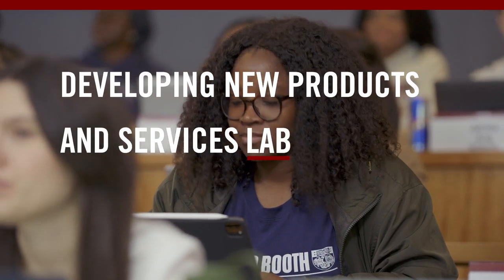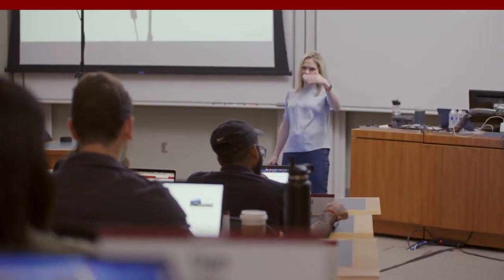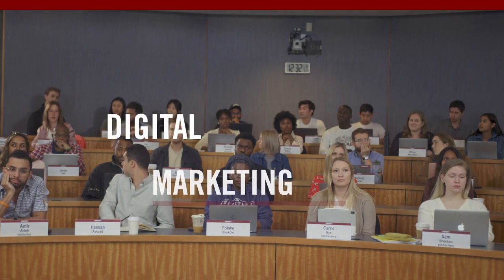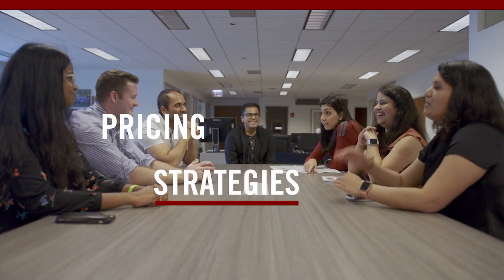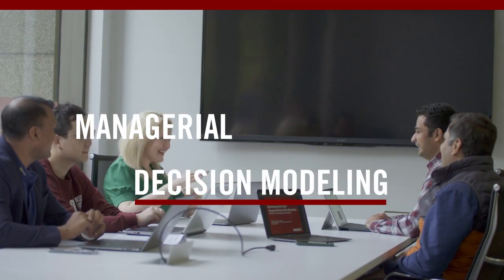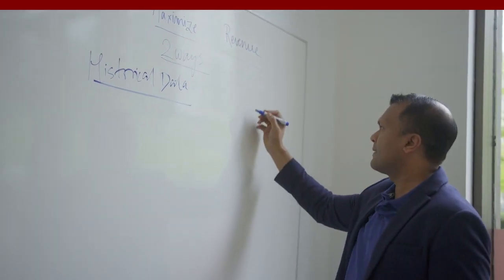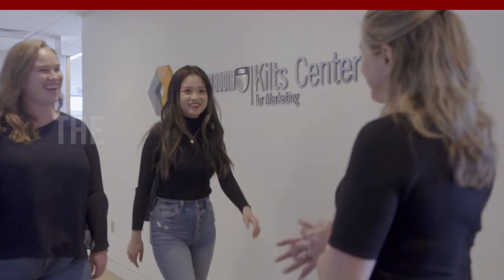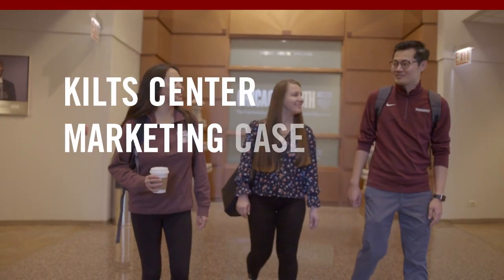MBA Industry Paths: Consumer Package Goods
Get the inside look at what a path pursuing Brand Management in Consumer Package Goods looks like at Booth, both inside and outside of the classroom.